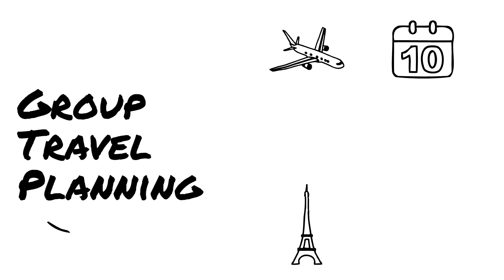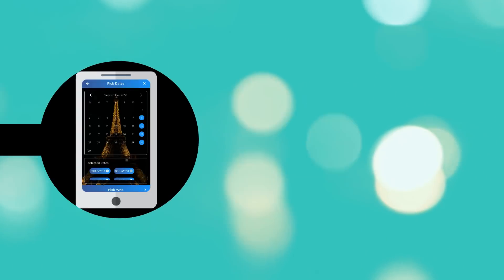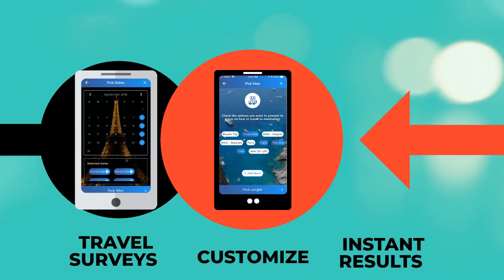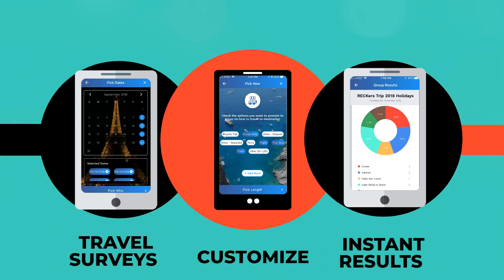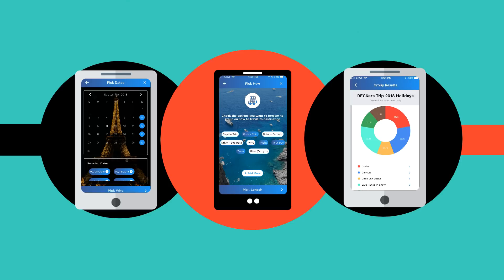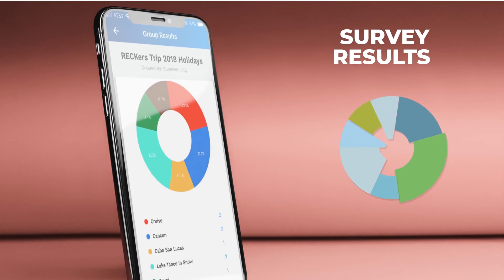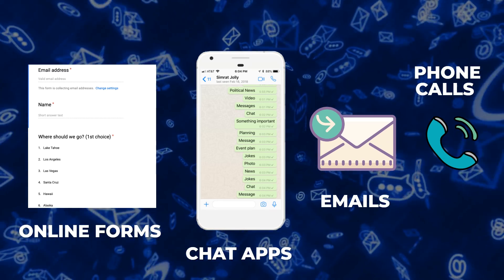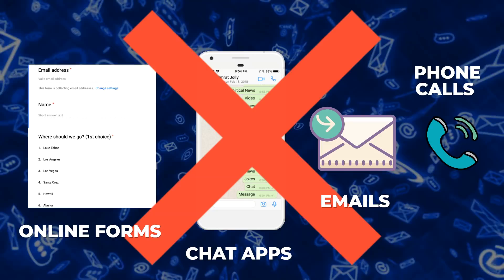GROTU - Group Travel Surveys and Trip Planning app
GROTU is a must have app for all friends, family and other groups who plan events, potlucks, picnics, travel and dine together and share trip and event expenses and photos. GROTU app is patented in USA. GROTU is free to download from iOS and Android app stores and has following modules - Potluck and Event invitation module, Group Travel Survey module, Group Expense splitting module and Group Photo albums module. GROTU has FREE worldwide currency convertor for splitting bills with friends and family members which can also be used for splitting bills between roommates or friends living together. Plan your next Road Trip, Event, Potluck, Group excursion etc. using GROTU.